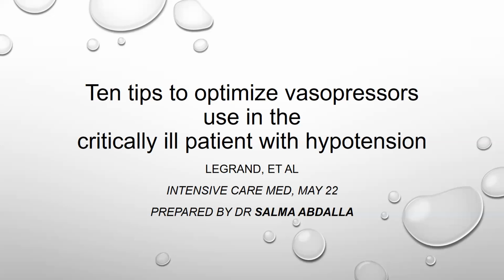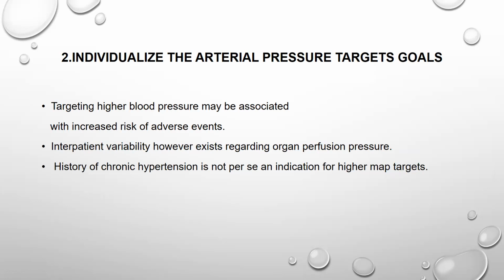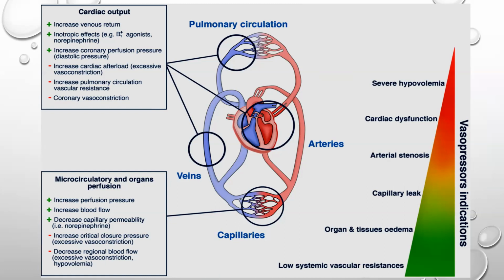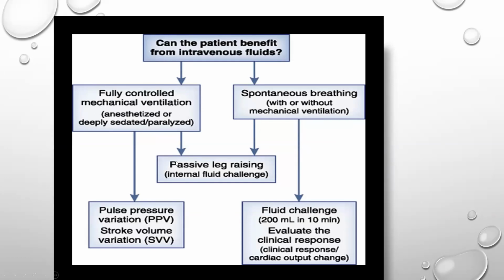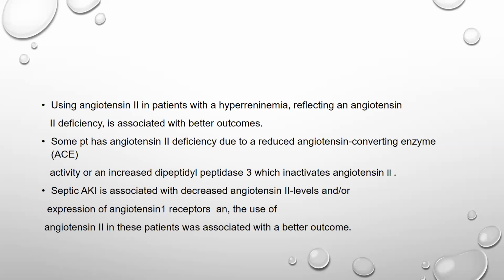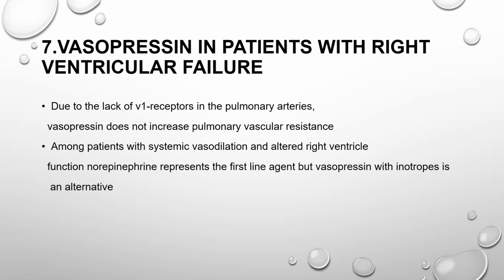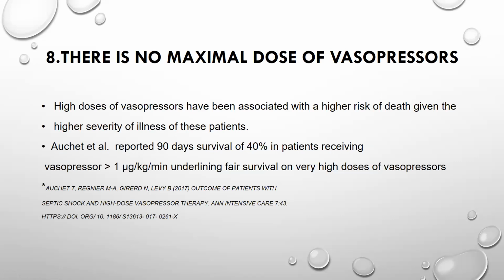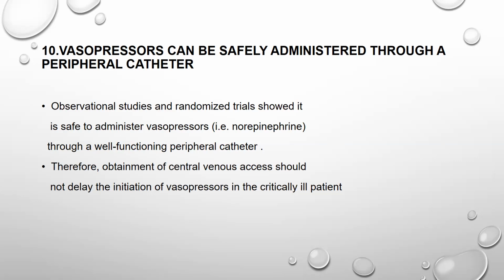Tips on Inotropes in the PICU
PICU Journal club presented by Dr Salma Abdullah on 18 May 2022 with updates and tips on Inotropes in the PICU, on the recent publication: "Ten tips to optimize vasopressors use in the critically ill patient with hypotension"

The information contained in this video represents the views and opinions of the original creators of such Video Content and does not necessarily represent the views or opinions of the Pediatric Department at King Khalid University Hospital (KKUH). The mere appearance of Video Content on the KKUH Pedia YouTube Channel does not constitute an endorsement by KKUH Pedia Dept of such Video Content.

The presenter of the Video Content agreed to post this on YouTube to be made available for informational and educational purposes only. KKUH Pedia does not make any representation or warranties with respect to the accuracy, applicability, fitness, or completeness of the Video Content.

This Video is not intended to be a substitute for professional medical advice, diagnosis, or treatment. Always seek the advice of your physician or other qualified health providers with any questions you may have regarding a medical condition.

KKUH Pedia hereby disclaims any and all liability to any party for any direct, indirect, implied, punitive, special, incidental, or other consequential damages arising directly or indirectly from any use of the Video Content, which is provided as-is for educational intentions only.